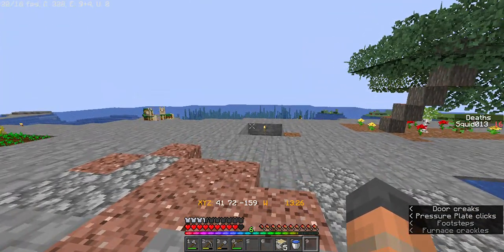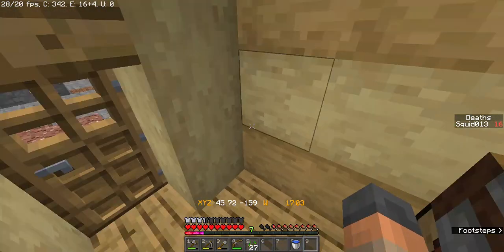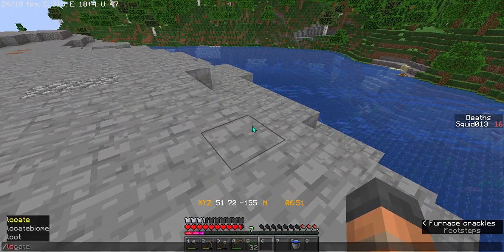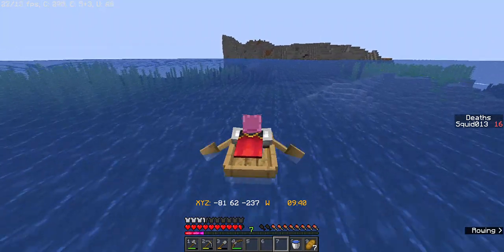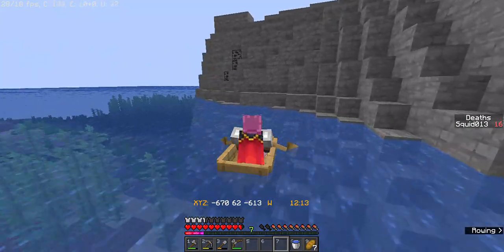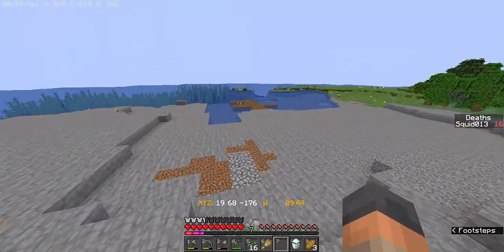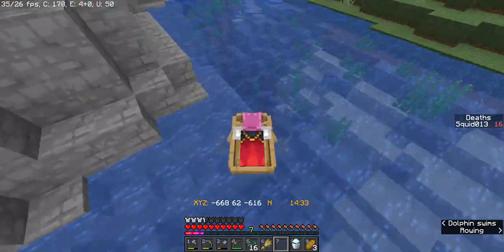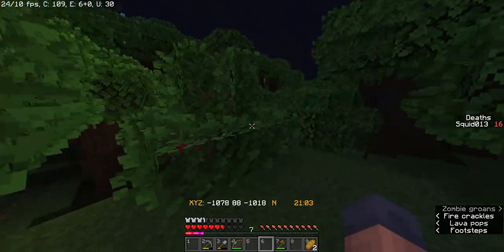Minecraft Survival #9 - Discoveries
I discover interesting generation, a powder snow trick, and 2 kinds of saplings

Texture/data packs: vanillatweaks.net